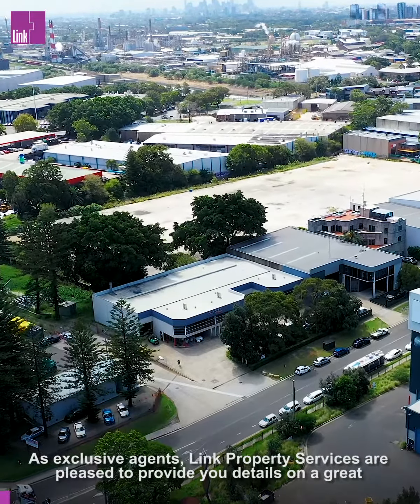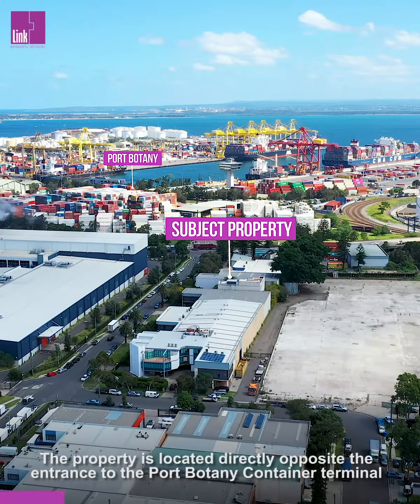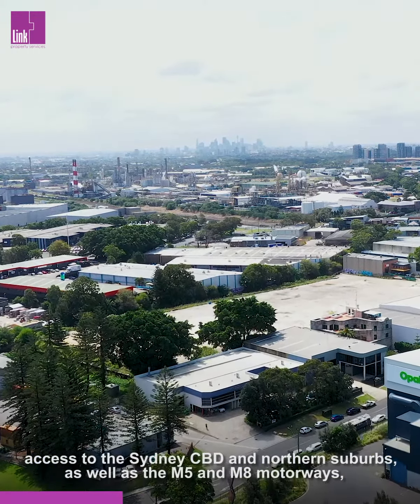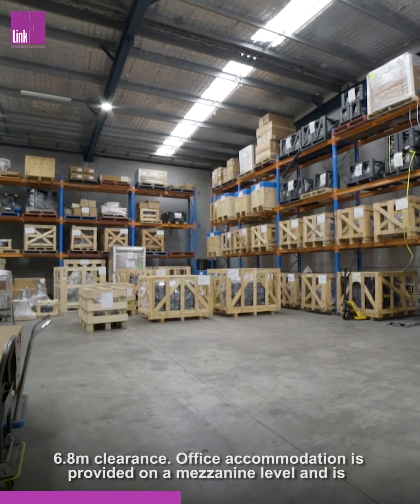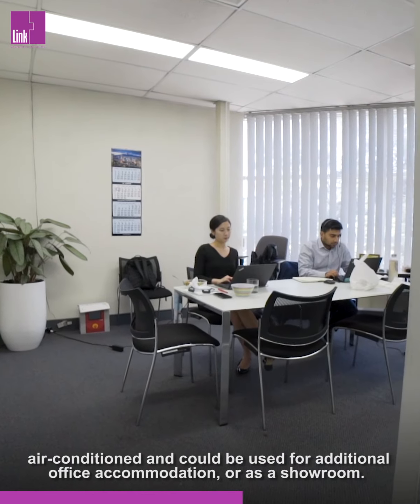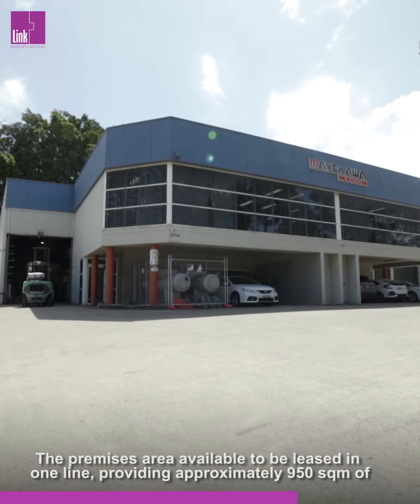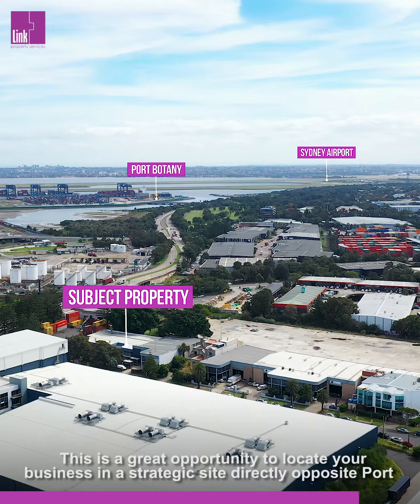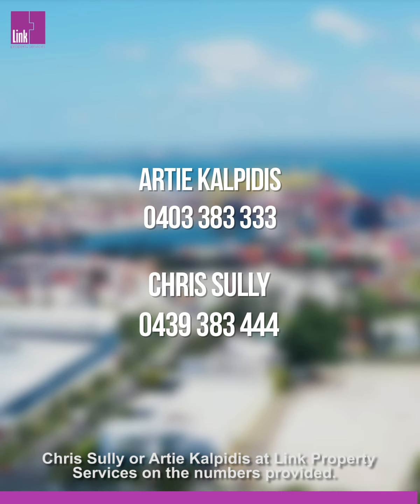For Lease | 44 McCauley Street, Matraville